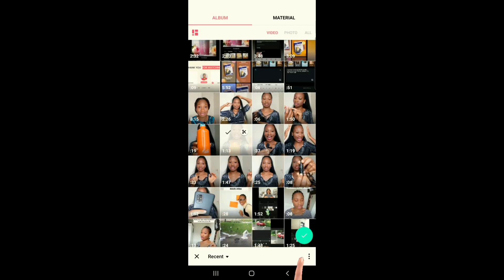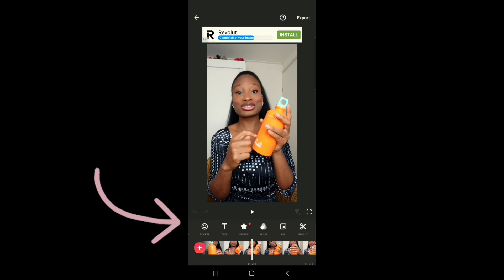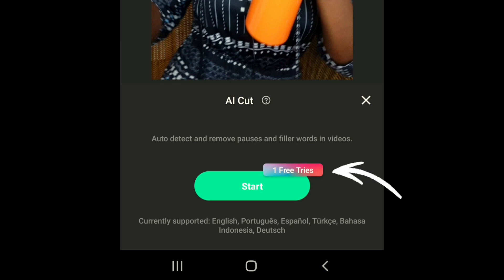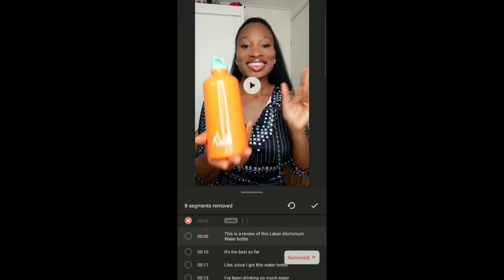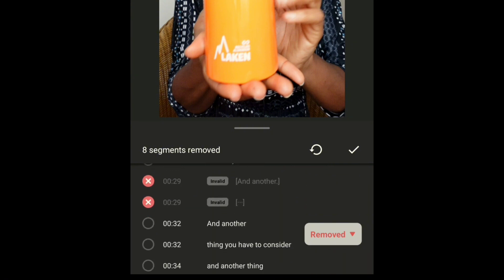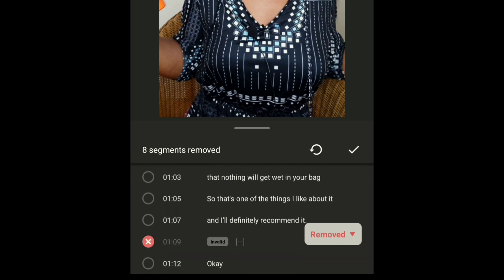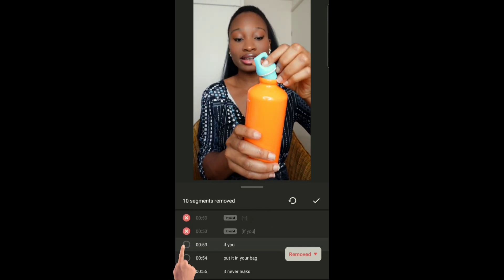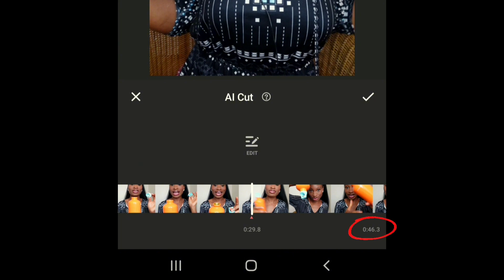Automatic Video Editor| How to Edit Faster in Inshot.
This automatic video editor ai in inshot called AI Cut can edit your videos for you in just one click. This inshot tutorial would teach you how to use this latest ai editing feature